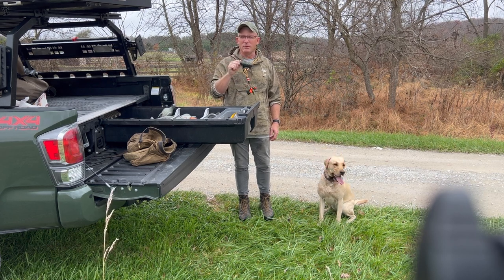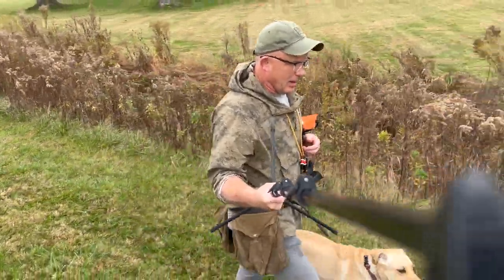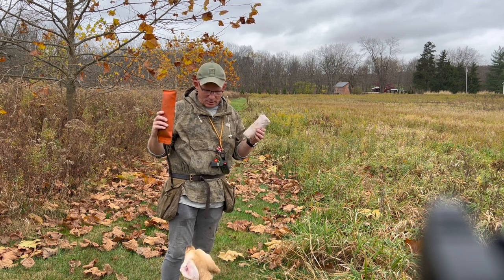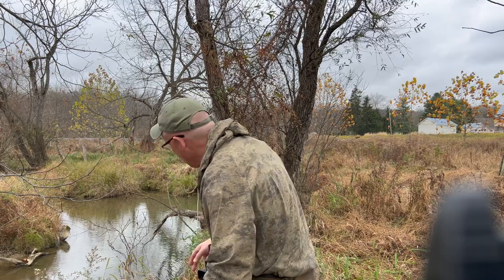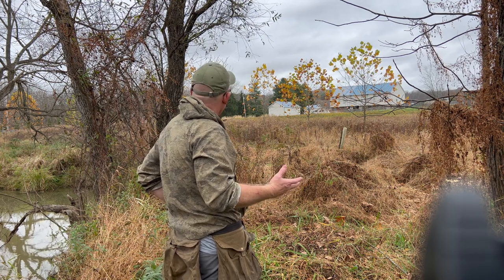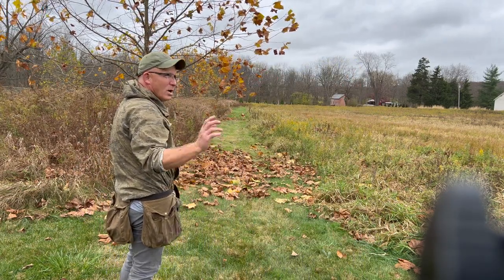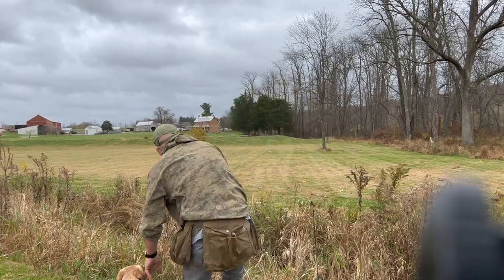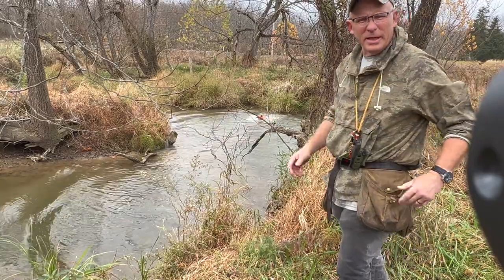Training my retriever | farm training using a dummy launcher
Training my Labrador Retriever using a dummy launcher. An afternoon spent on a Maryland farm training my bird dog for bird season.